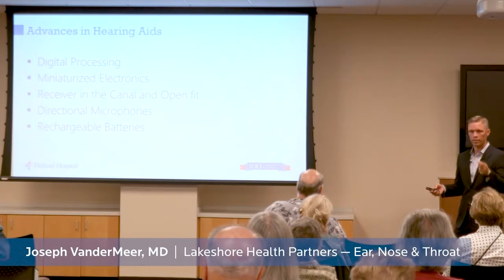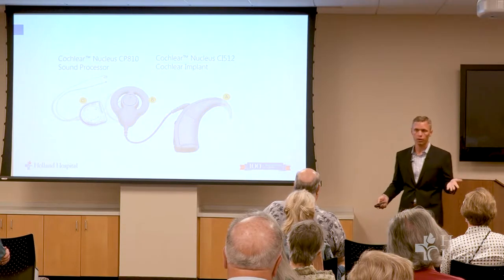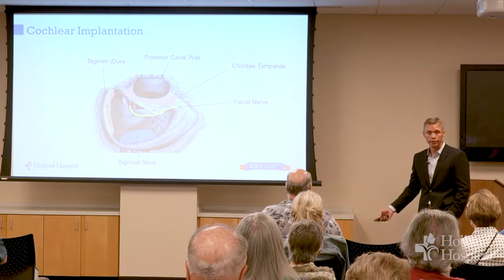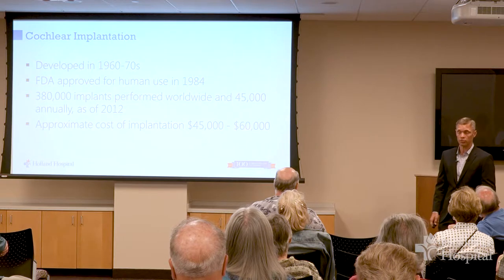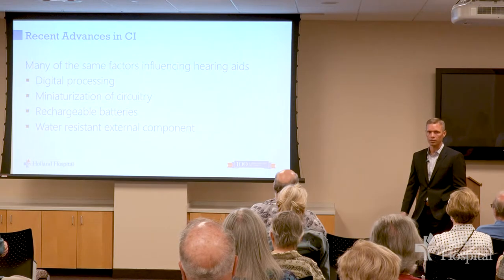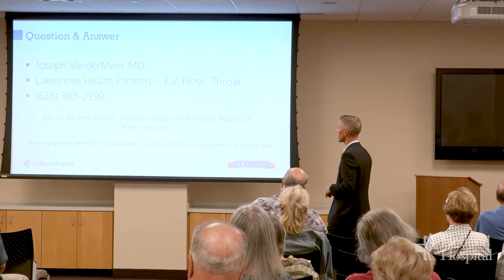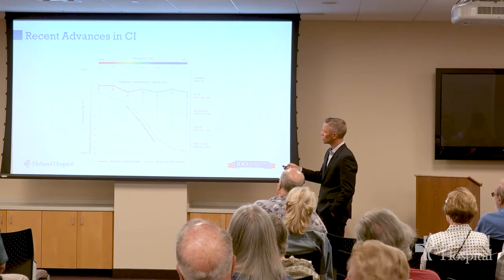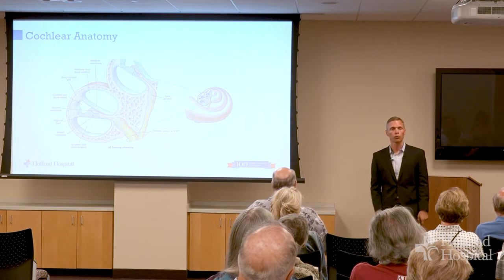Advances in Hearing Loss Treatment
Do you or someone you love have trouble hearing or suffer from profound hearing loss? While hearing aids are quite successful for most, they do not provide enough benefit for individuals with severe hearing loss.  Advances in treatments, however, are providing new opportunities.

This video is from Holland Hospital's Physician Lecture Series, July 2017. Presented by Joseph VanderMeer, MD.